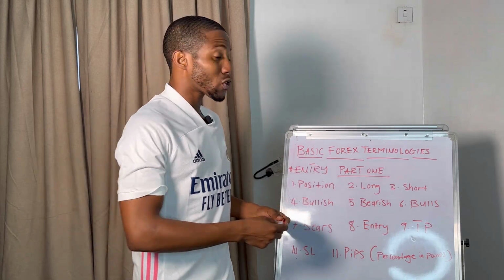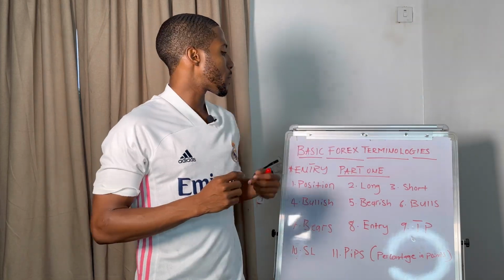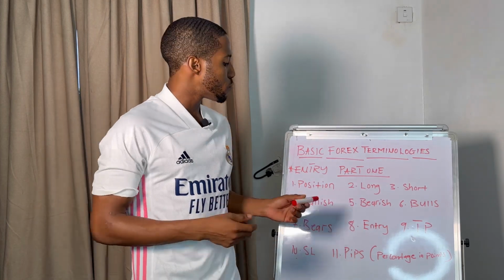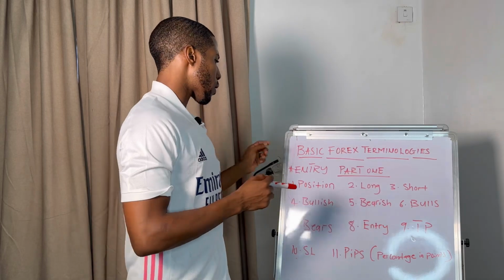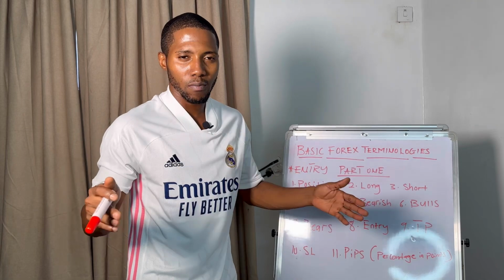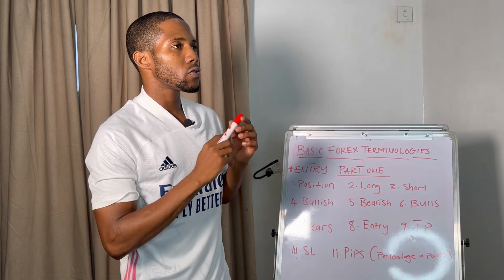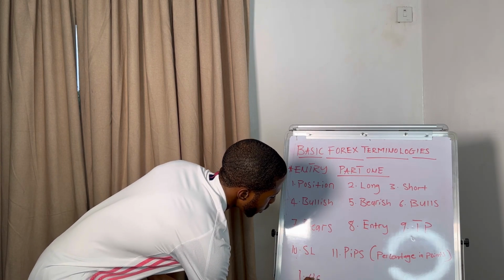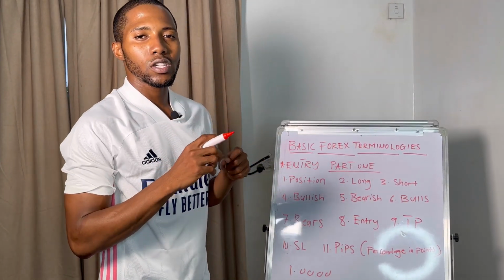BASIC FOREX TRADING TERMINOLOGIES (part 1)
For amateurs and beginners in the forex trading industry, these are some of the basic forex terminologies that might take you time to understand.